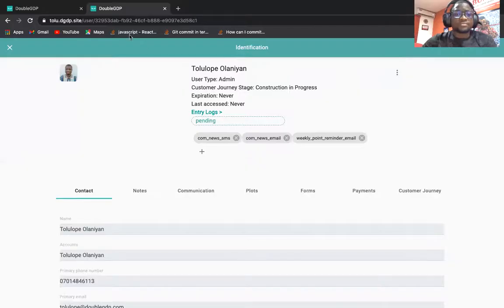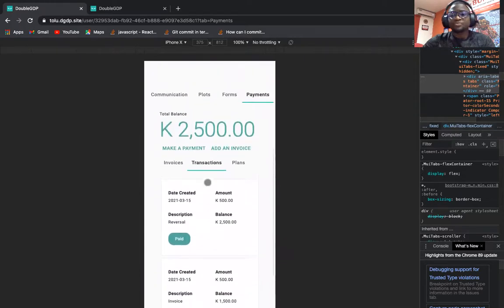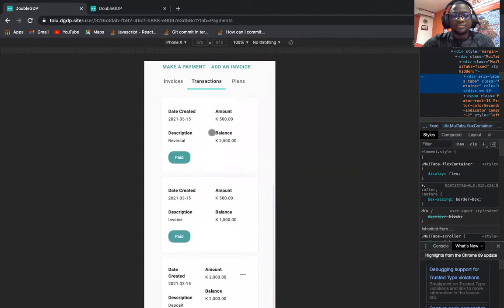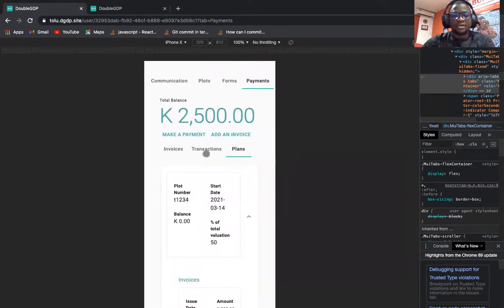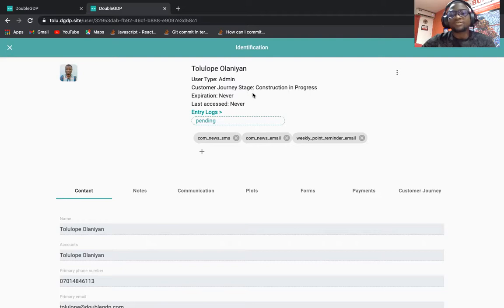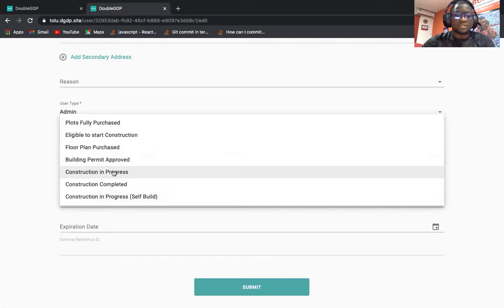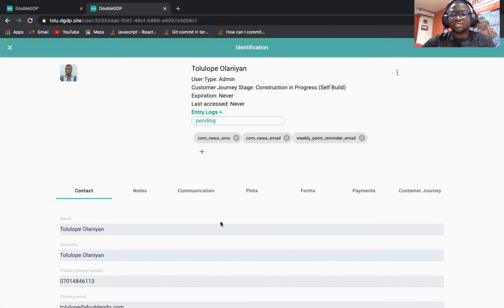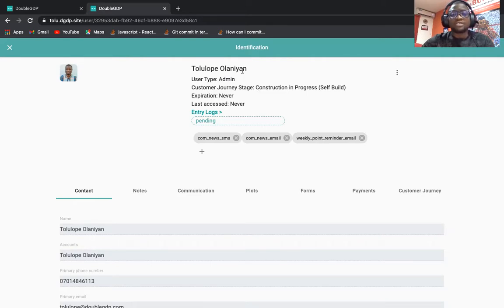Tolu's Sprint Update 2021-03-16